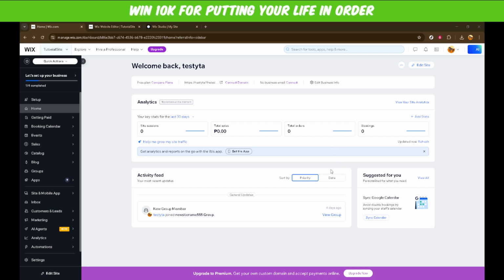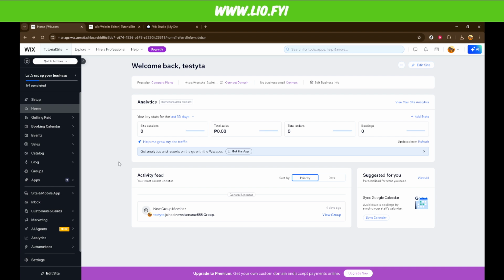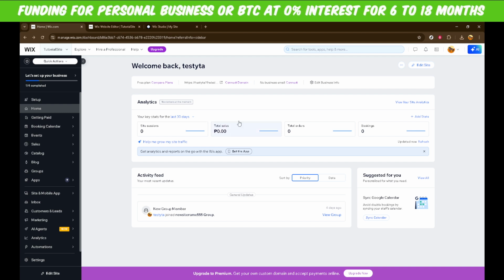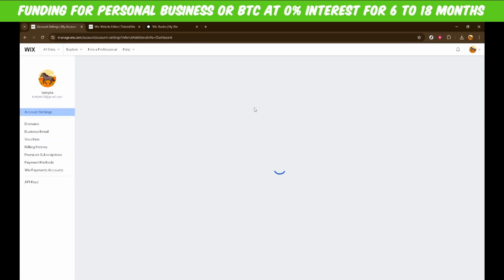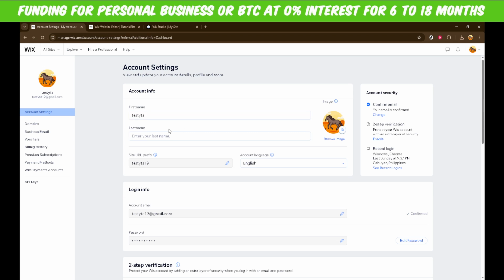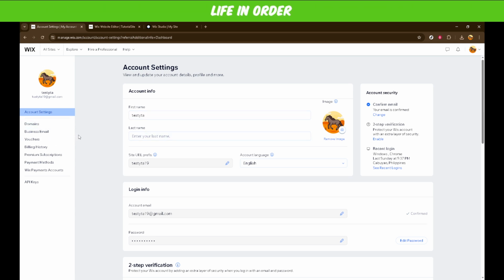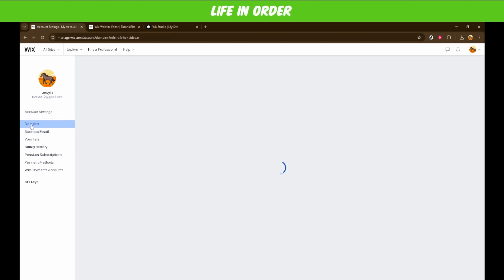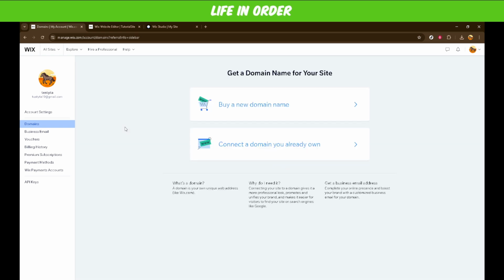How To Update Wix DNS Records { 2025 edition }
How To Update Wix DNS Records